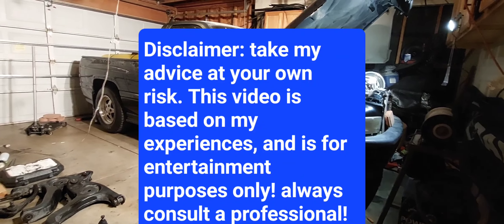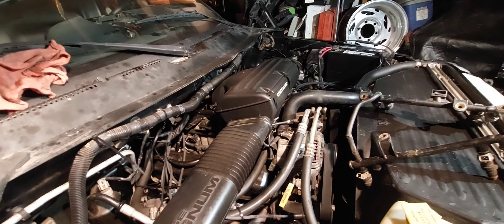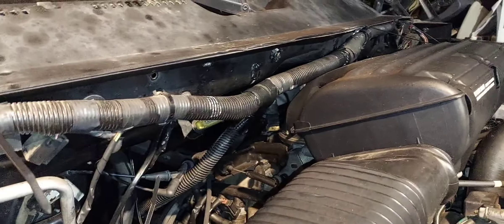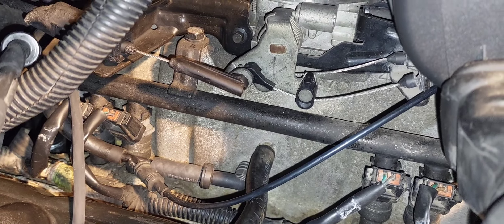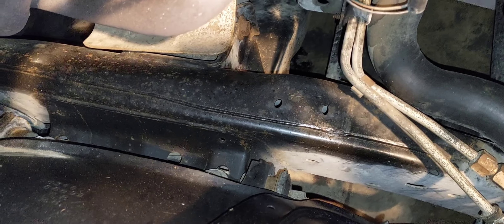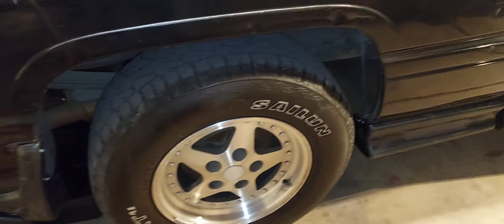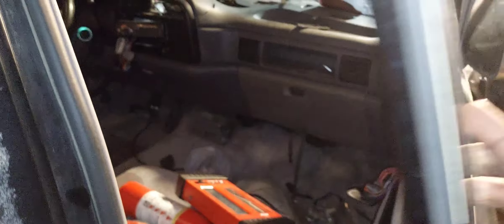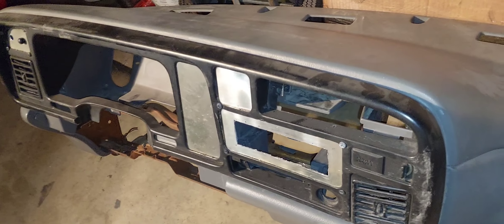DODGE RAM 1500 SS/T ENGINE FIRE UPDATE! pt 2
update from previous video. Dash replacement? new control arms?